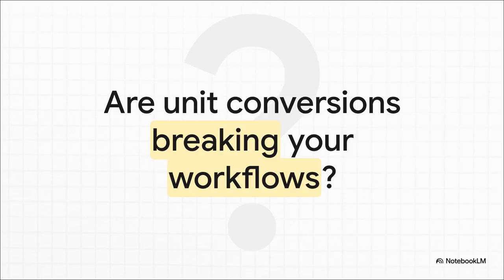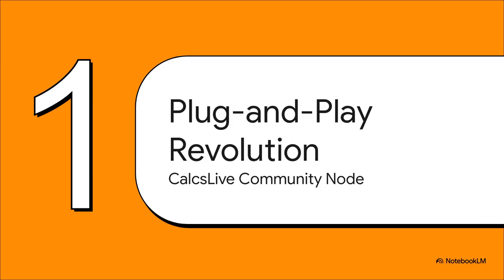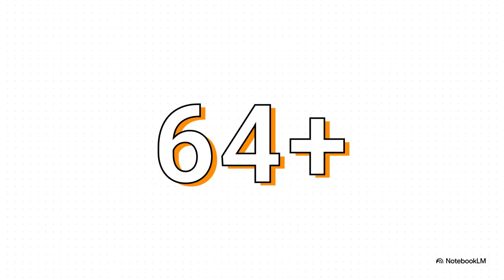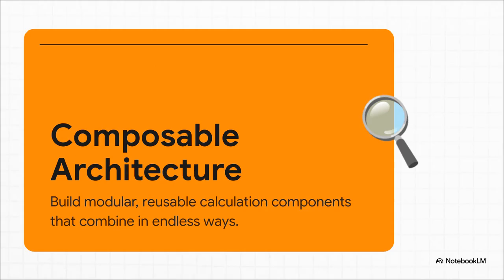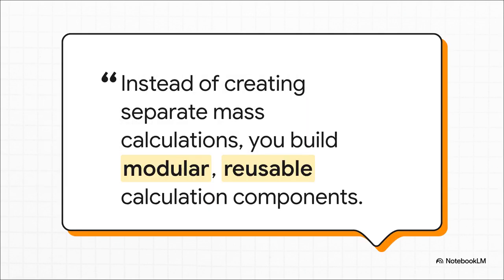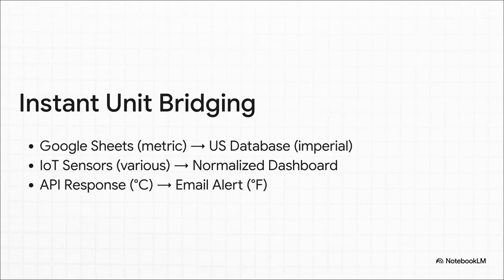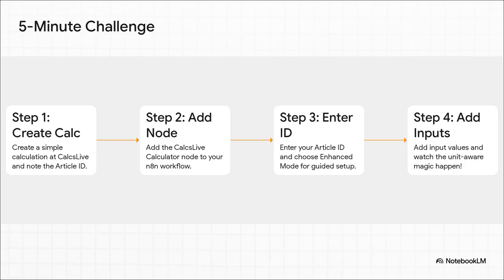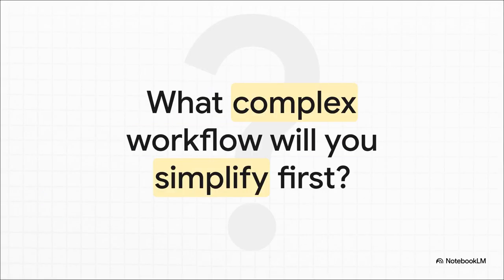N8N with Unit-aware PQs and Calculations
This video explains what @calcslive/n8n-nodes-calcslive node brings in to the n8n ecosystem. and get instant results.

Why it matters:
CalcsLive changes the status quo of siloed data and disconnected calculations by turning them into a cohesively integrated system. anyone can create custom calculations and plug them directly into n8n — no coding required.

Specifically, it talks about composability of CalcsLive calculations can be used:
- Chain CalcsLive nodes to each other
- Connect CalcsLive node to other nodes
- For unit conversion

What you get:
Unit-awareness in your n8n systems.